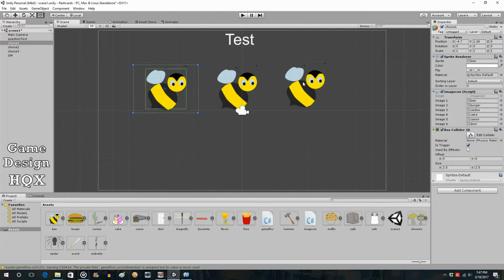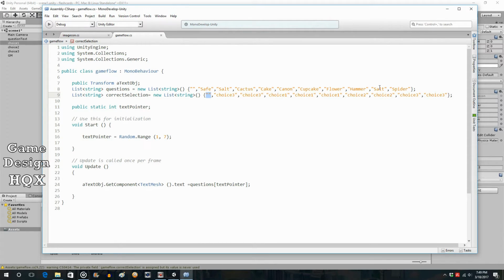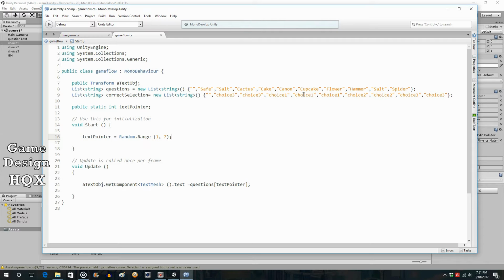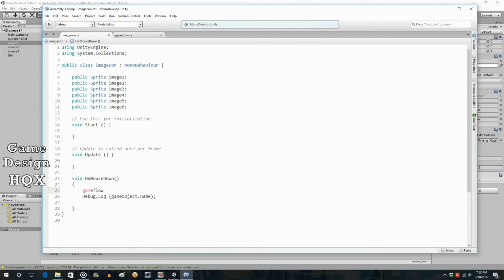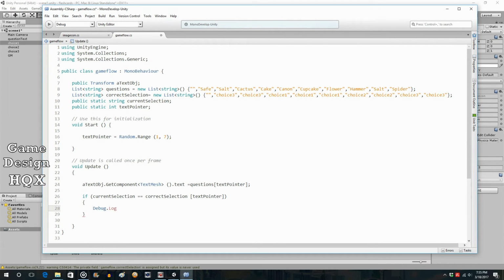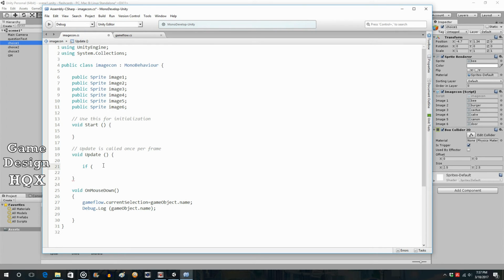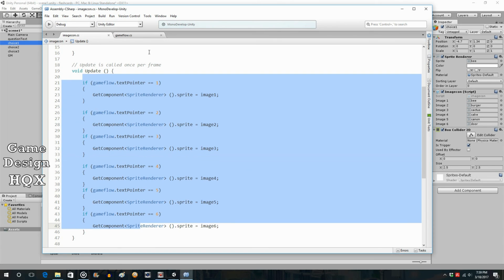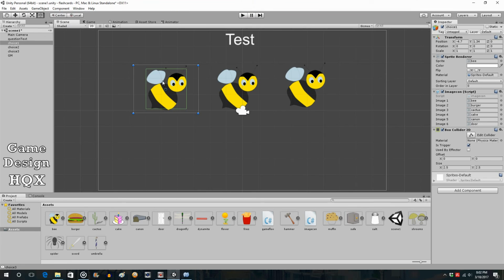Unity 5- Flashcards 04